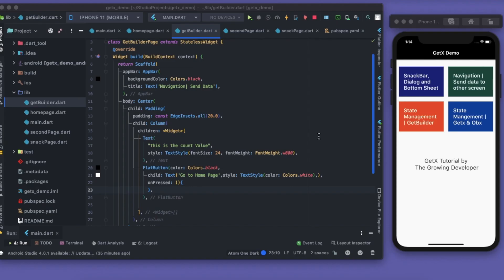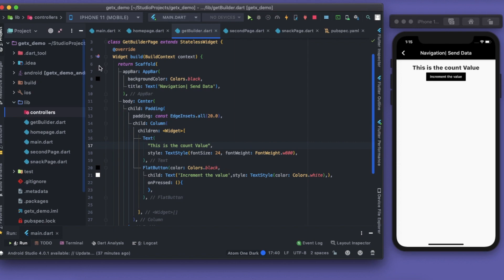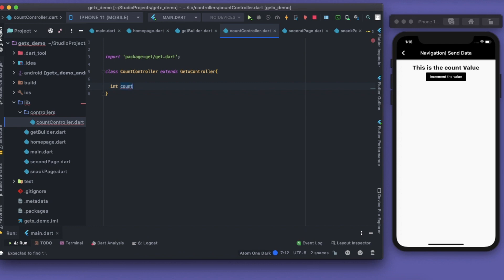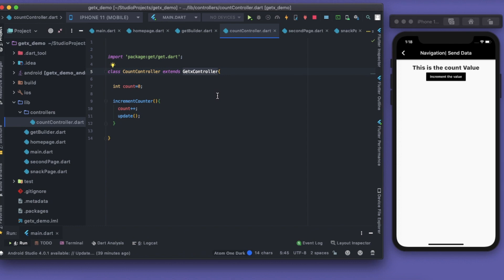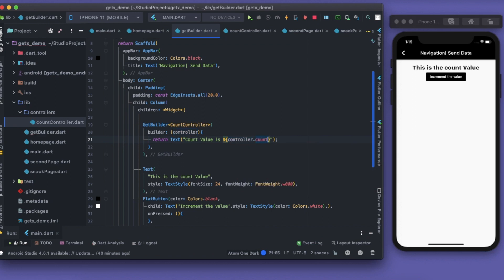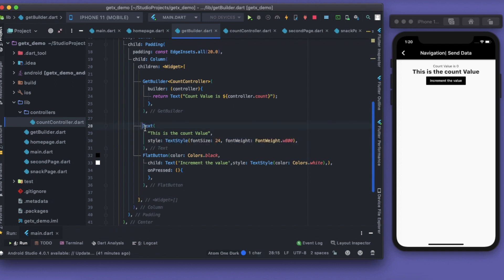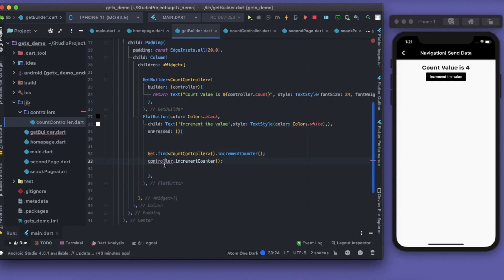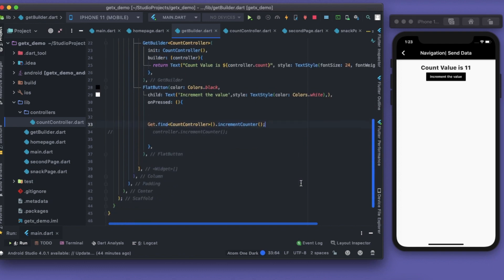State Management using GetBuilder | Flutter GetX Tutorial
00:00 - Intro
00:40 - What is GetBuilder
01:20 - GetX Controller
02:40 - Demystifying State Management
03:32 - update() method
03:55 - GetBuilder in action
05:16 - Injecting our controller
06:50 - Finding Dependency in GetX
07:50 - init() in GetBuilder

Welcome back to yet another episode on state management using a brand new package that has gained a lot of attention in the last some months and rightly so! GetX.

The Growing Developer website is out now!

GetX is a micro-framework that makes Flutter development very easy. Keeping state management in mind, GetX was made keeping ease in the mind.

We will learn how to manage states using GetBuilder in Getx